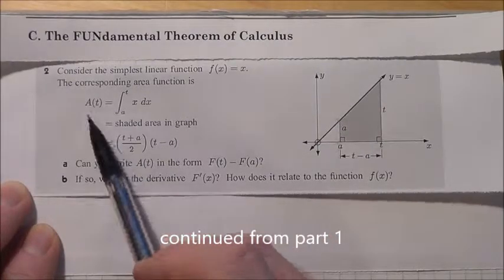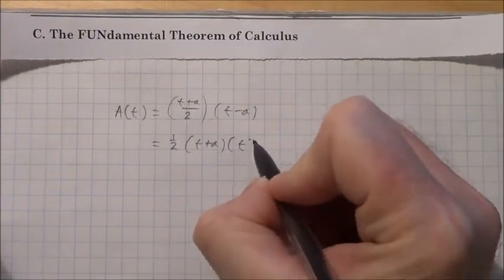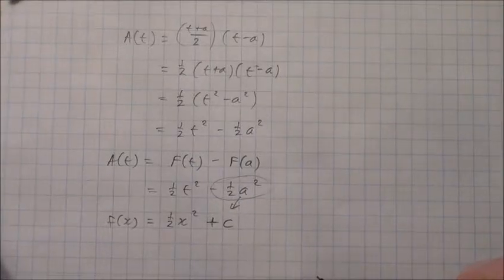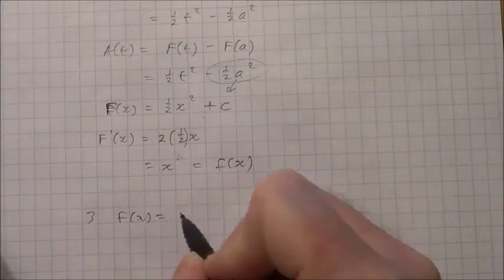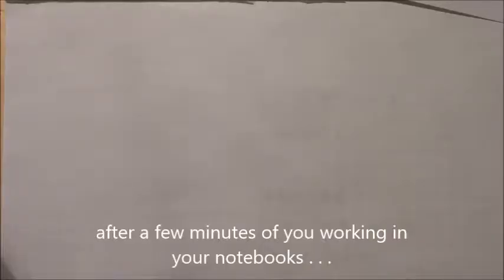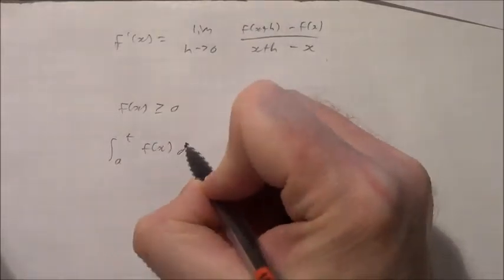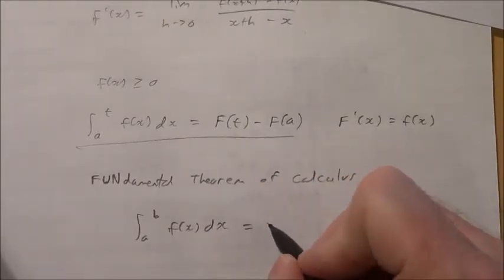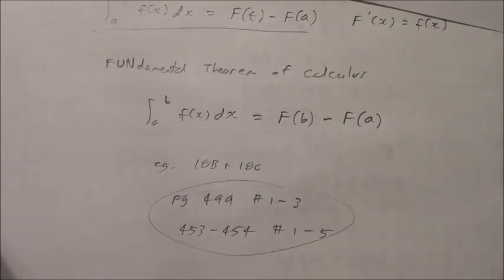Lesson 18BC part 02 IB SL Mathematics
The Antiderivative and the Fundamental Theorem of Calculus